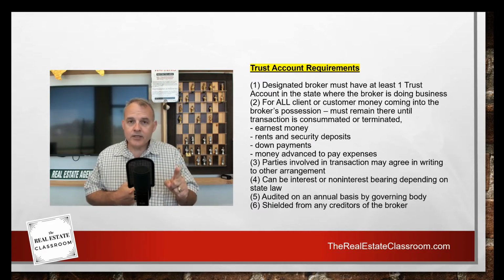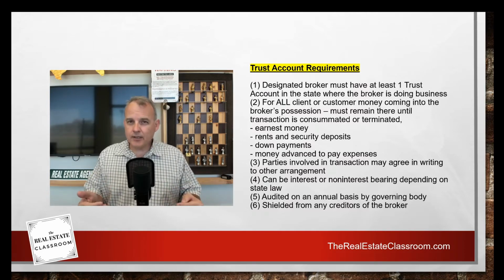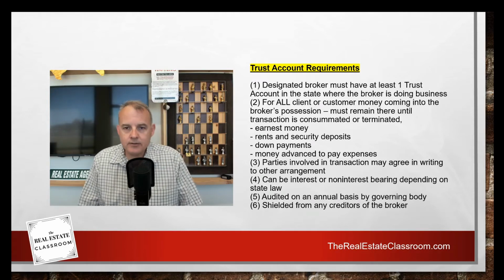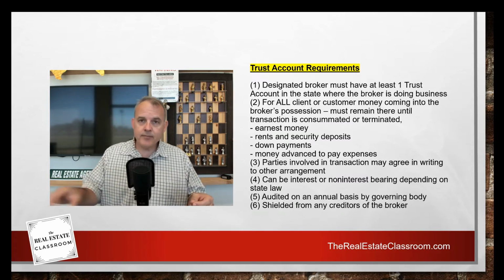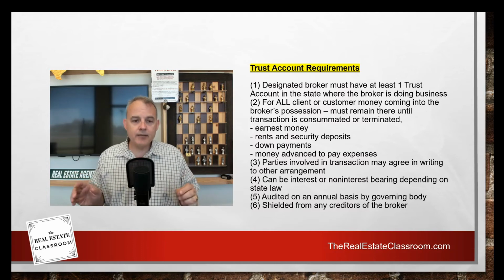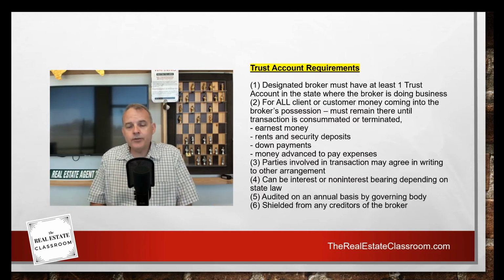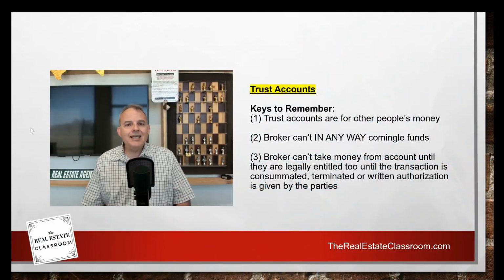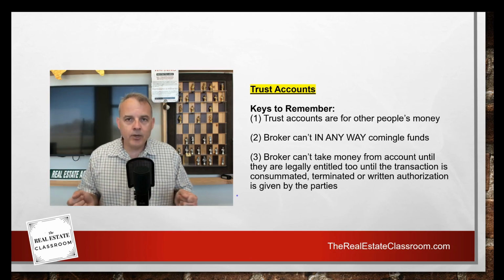Trust Accounts | Real Estate Exam Prep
In this real estate exam prep video we will discuss Trust Accounts. This video will outline the key requirements students must know aregarding Trust Accounts.

Key real estate terms:

Trust Accounts -
Earnest Deposit -

Cheers,
Paul Vojchehoske